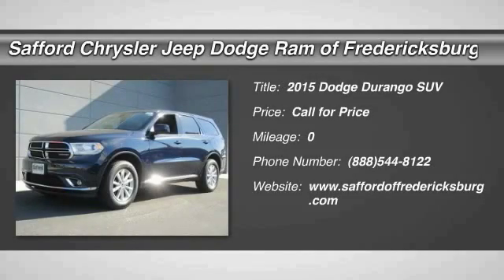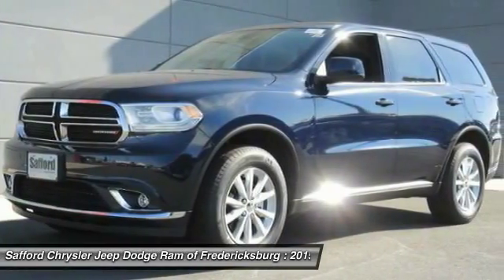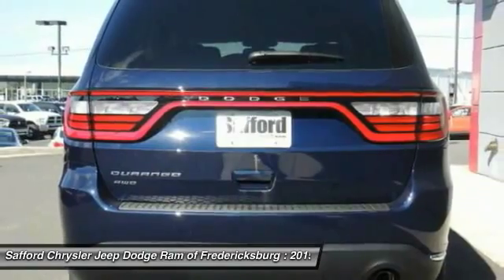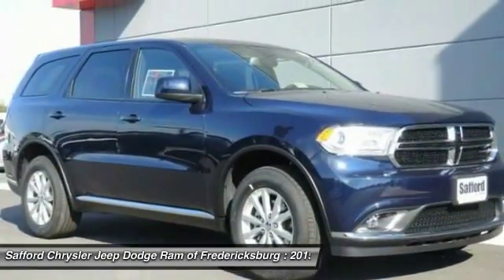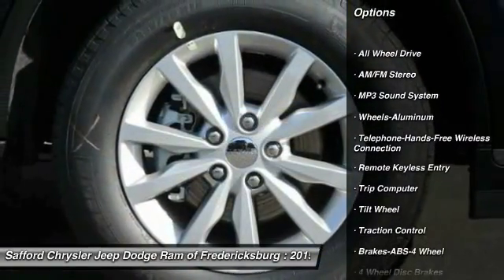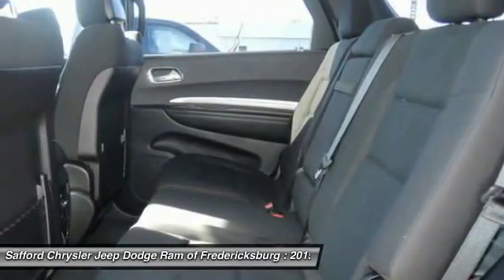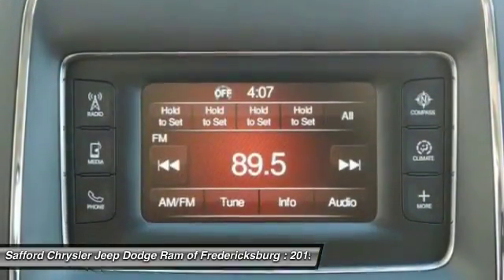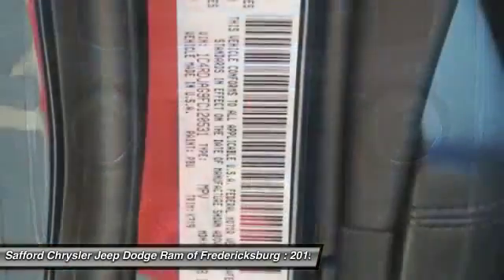2015 Dodge Durango Fredericksburg VA FC120531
2015 Dodge Durango SXT

This 2015 Dodge DURANGO SXT  will sell fast!! *Bluetooth* *All Wheel Drive* SAVE MONEY AT THE PUMPS KNOWING THIS DODGE GETS 17.0 MPG CITY AND 24.0 MPG HWY *Navigation* *Please let us help you with Finding the ideal New, Used, or Certified vehicle, - Getting the best prices and incentives available and  Explaining purchase, lease, and financing options.* *Safford Automotive prides itself in exceeding all customer expectations! The next step? Give us a call to confirm availability and schedule a hassle free test drive!